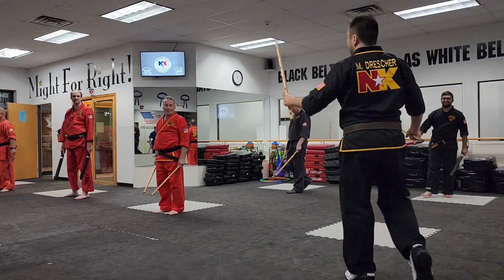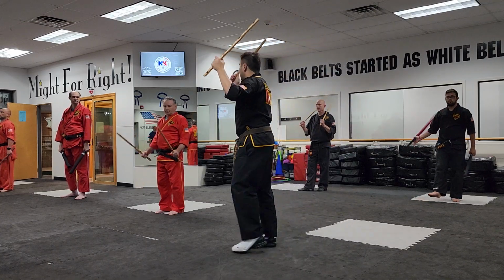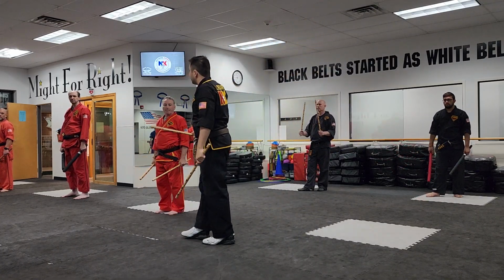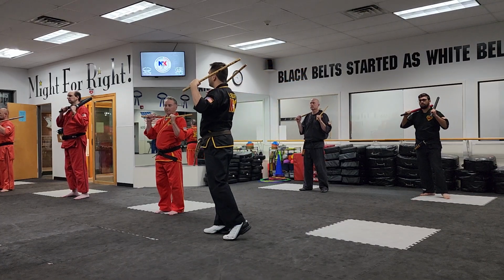Escrima Counts and Partnered Strikes